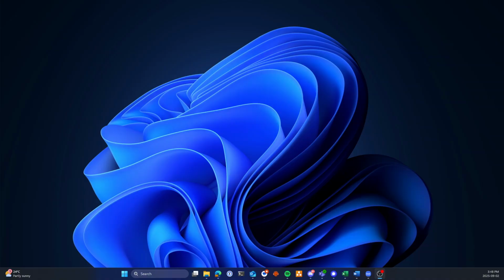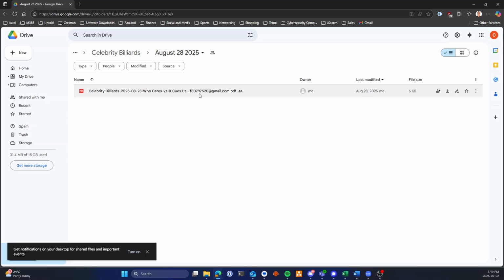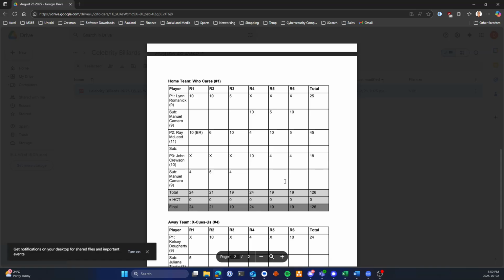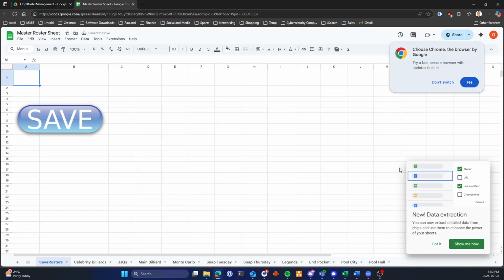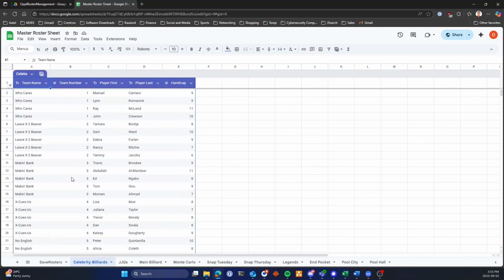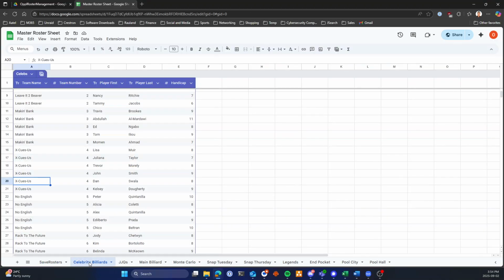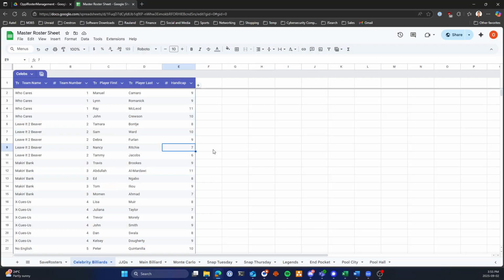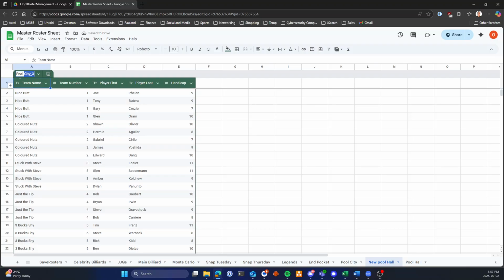Oppl App - Rep Tutorial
A brief overview on how to manage scoresheets and rosters within the oppl app.